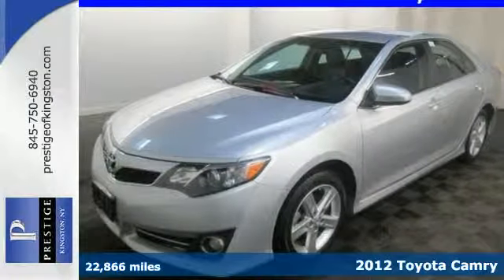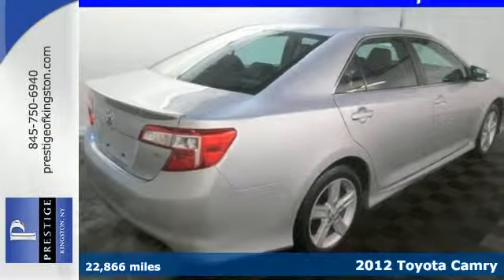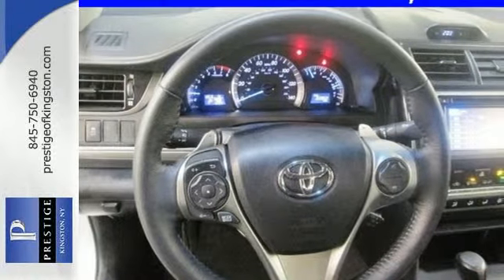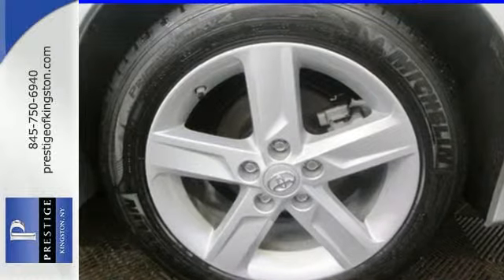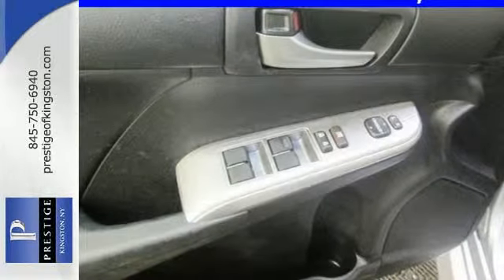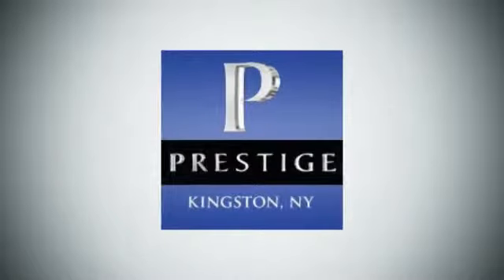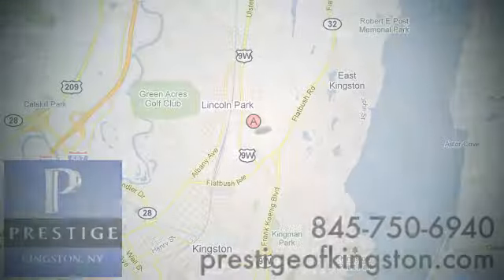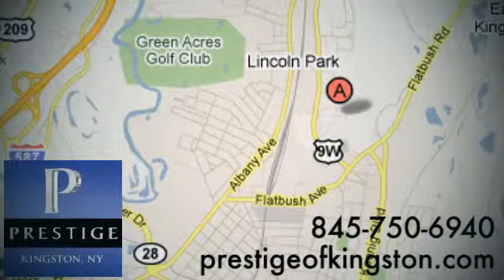2012 Toyota Camry Kingston NY Poughkeepsie, NY CU111565 - SOLD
Year: 2012
Make: Toyota
Model: Camry
Trim: SE
Engine: 2.5L I4 SMPI DOHC
Transmission: 6-Speed Automatic
Color: Silver
Mileage: 22866
Stock #: CU111565
VIN: 4T1BF1FK0CU111565
Here at Prestige Toyota we try to make the purchase process as easy and hassle free as possible. We encourage you to experience this for yourself when you come to look at this superb-looking 2012 Toyota Camry Se. Toyota Certified Pre-Owned means you not only get the reassurance of a 12mo/12,000 mile Comprehensive warranty, but also up to a 7yr/100,000-Mile Powertrain Limited Warranty, a 160-point inspection/reconditioning, 1yr Roadside Assistance, trip-interruption services, rental car benefits, and a complete CARFAX vehicle history report. This Camry is nicely equipped with a 2.5L I4 SMPI DOHC, ABS brakes, Electronic Stability Control, FWD, Heated door mirrors, Remote keyless entry, and Traction control.

Address:
756 East Chester St By-Pass